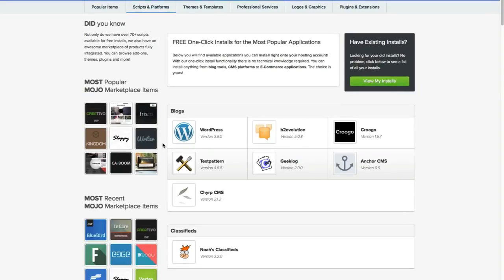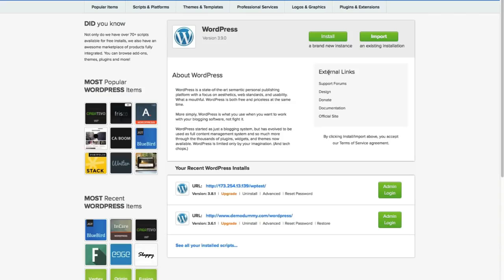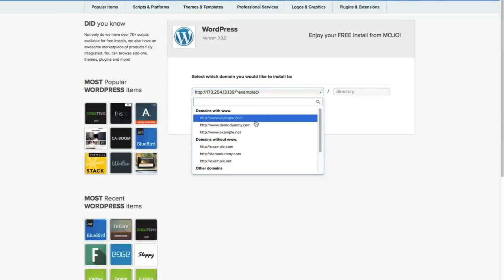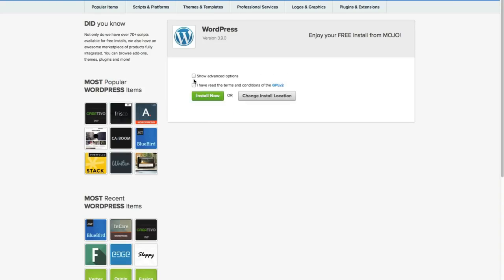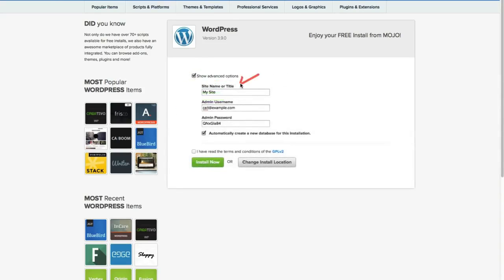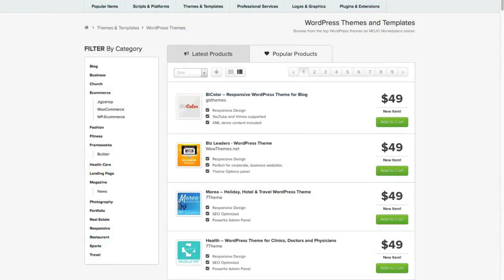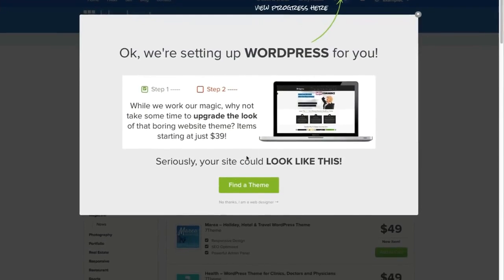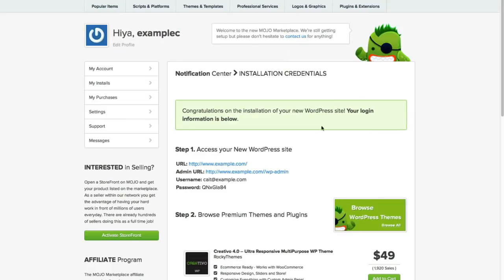How To Install WordPress | Bluehost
Log in to your Bluehost cPanel account.
Find the Website section and select Install WordPress.
Click the Install button.
Choose the domain name to install it to. In the field next to the domain, you can enter a subfolder such as 'blog' or leave it blank if you want the site's main page to be the blog.
Click "advanced options" and you can change those settings.
Read through the license and service agreements and check the boxes.
Select the Install Now button.